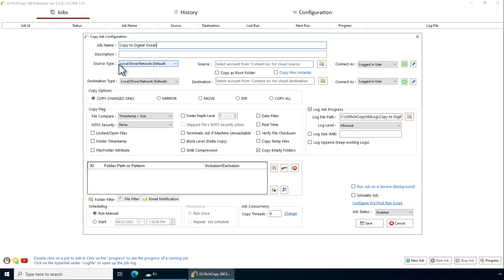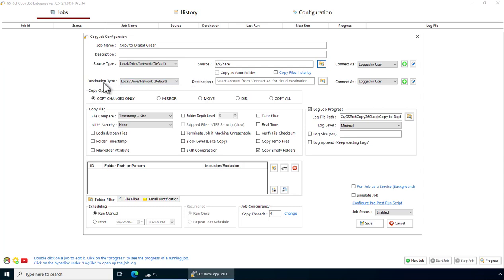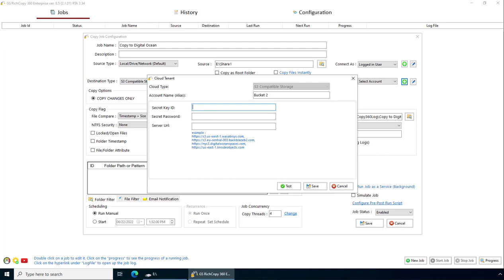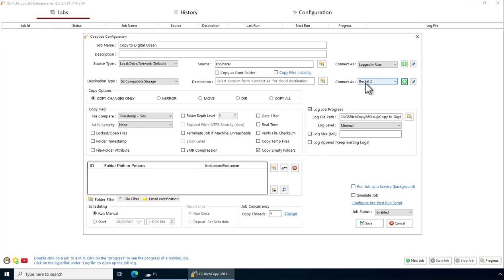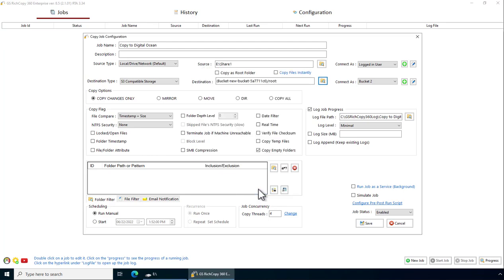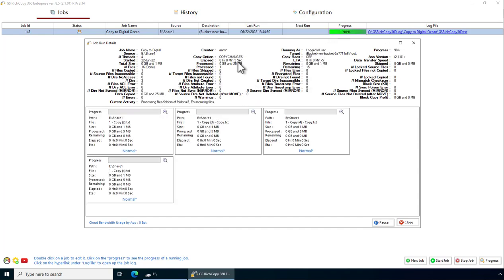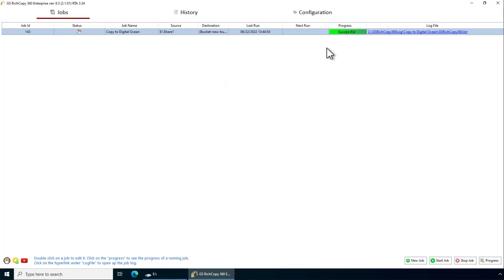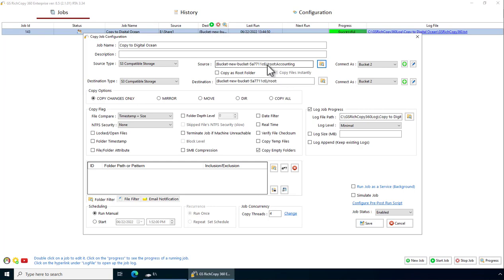Copy Files to Digital Ocean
This video shows how to copy files to Digital Ocean S3 buckets using GS RichCopy 360 Enterprise.